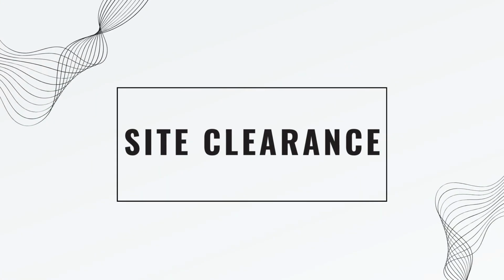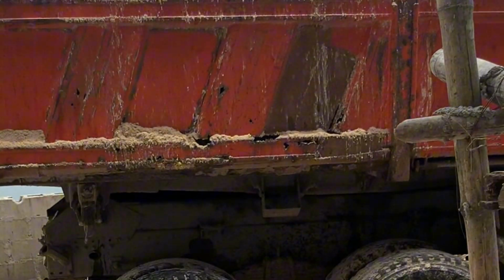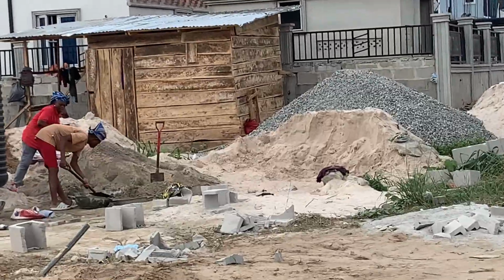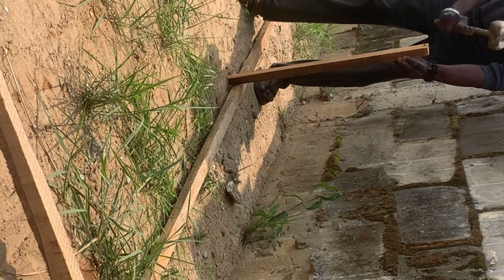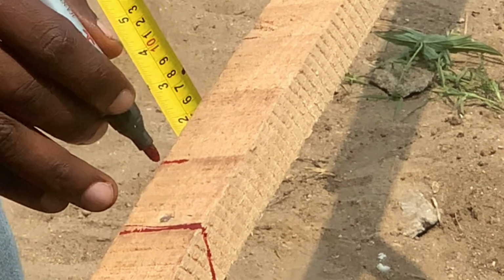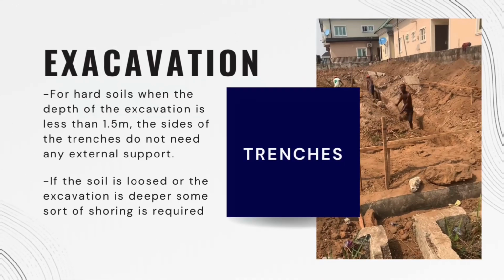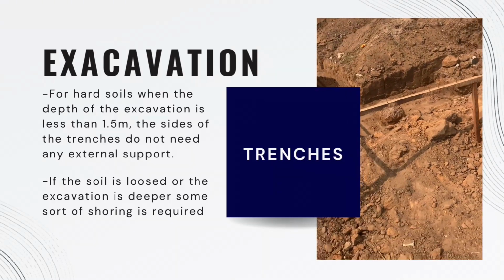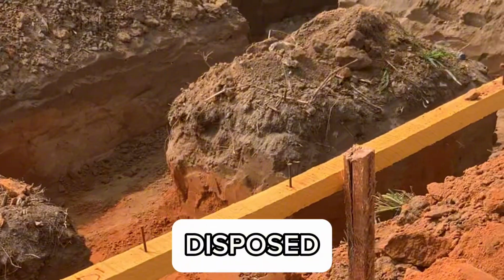HOW TO BUILD A SOLID FOUNDATION IN NIGERIA |STAGE BY STAGE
How to build a solid foundation in Nigeria | Various stages involved | Concrete | Blocks | Cement | Columns | Slab beams